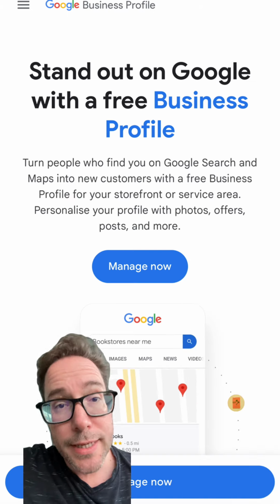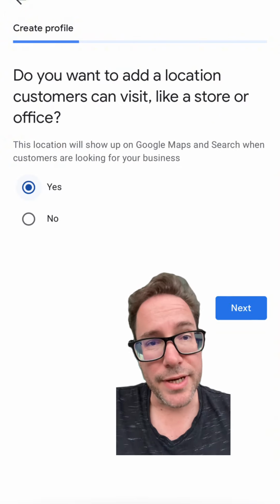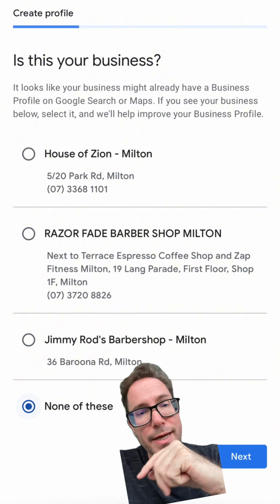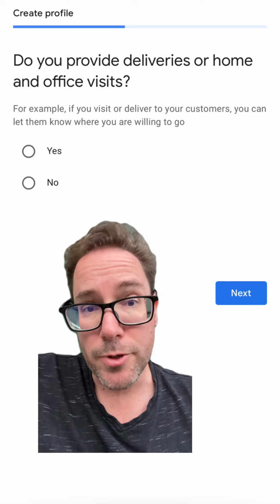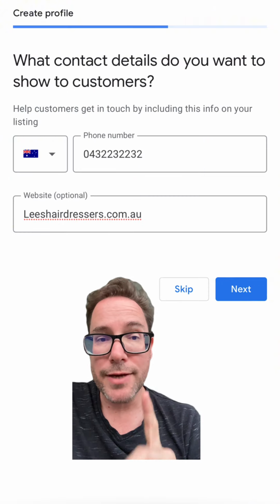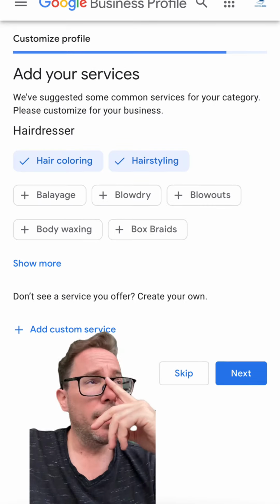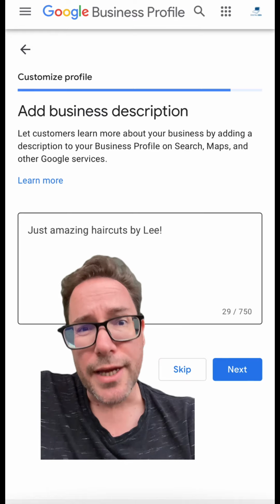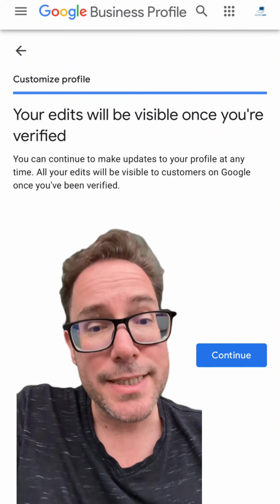Get Your Business Onto Google in Two Minutes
Get Your Website on Google in Less Than Two Minutes!

Welcome to Digital Den! In this quick tutorial, I’ll show you how to get your website on Google in under two minutes using Google My Business. This step-by-step guide is perfect for small business owners and entrepreneurs who want to increase their online visibility and attract more customers.

In this video, you’ll learn How to quickly set up your Google My Business profile.

👉 What is a Google My Business Profile and Why do I need it?